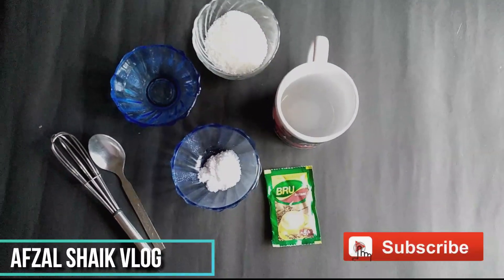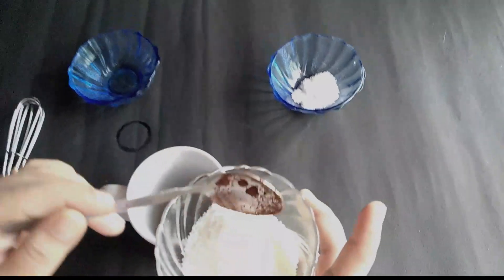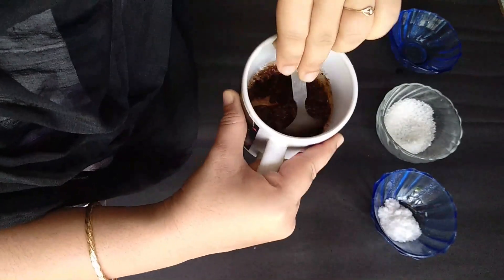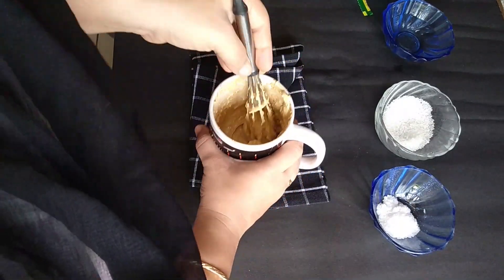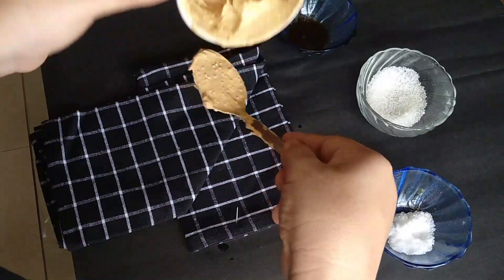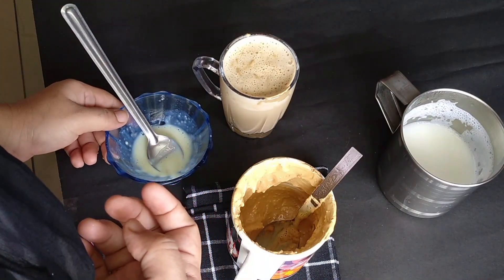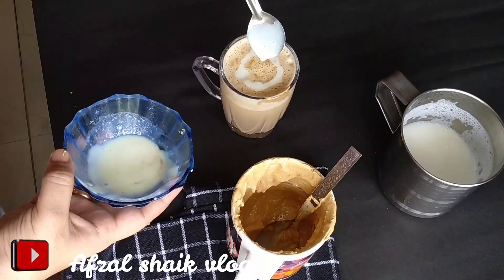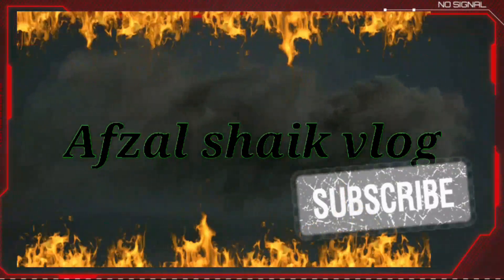Home made cappuccino | home made coffee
how to make cappuccino easy Malayalam/ easy coffee/ tasty coffee/ simple coffee/cappuccino recipe